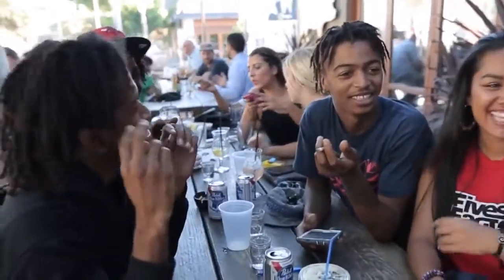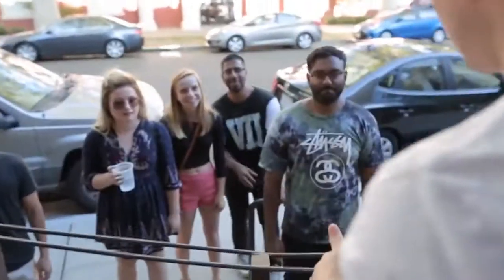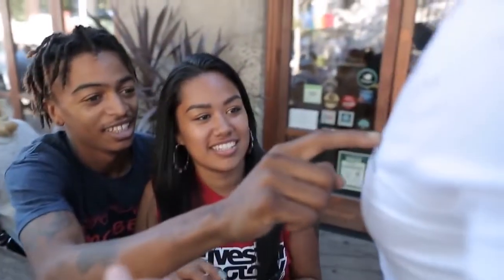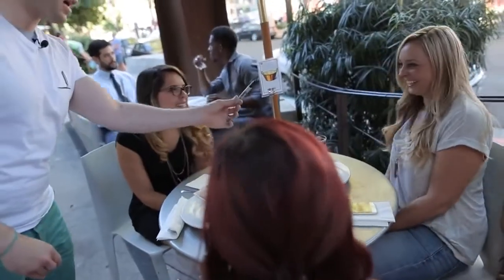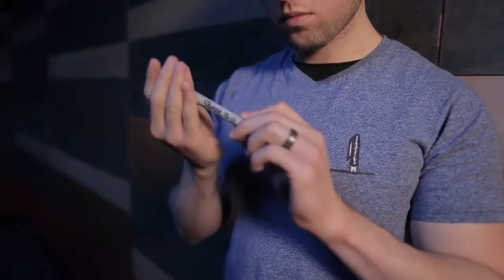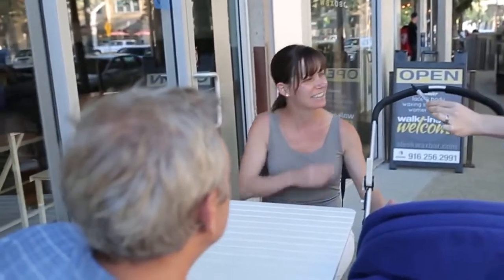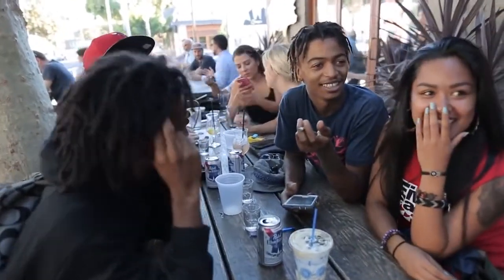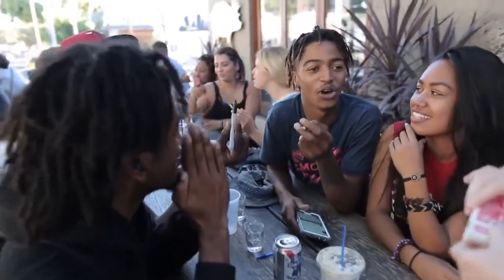ATTIRE by Roddy McGhie and Danny Weiser